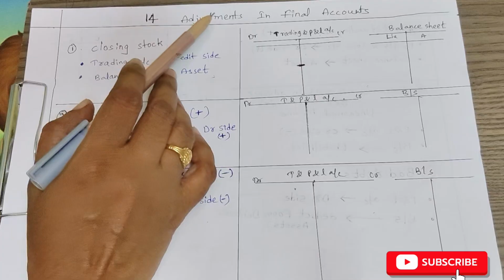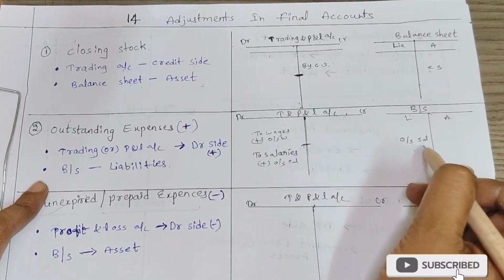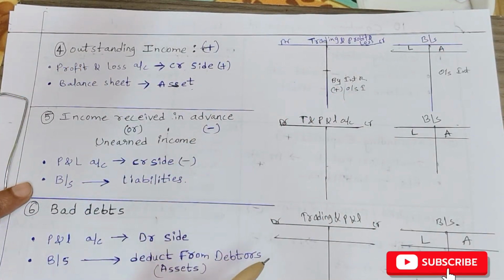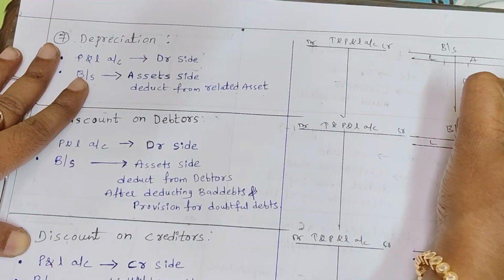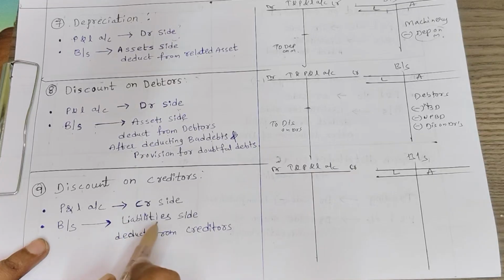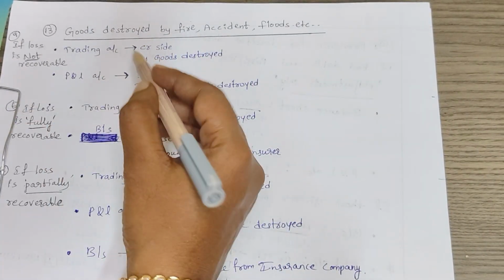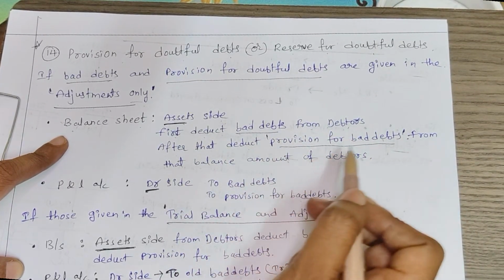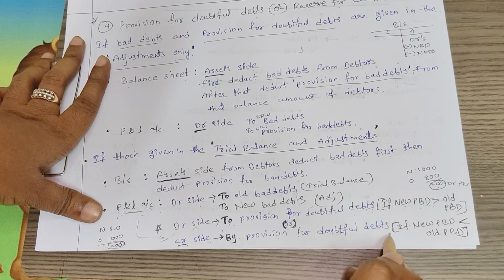14 Adjustments in Final Accounts-clear and easy way of explanation